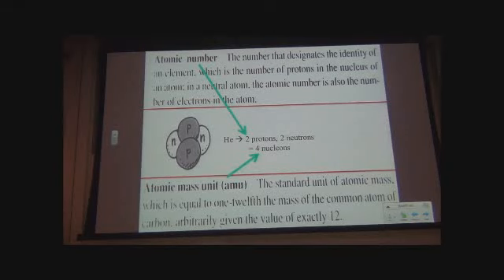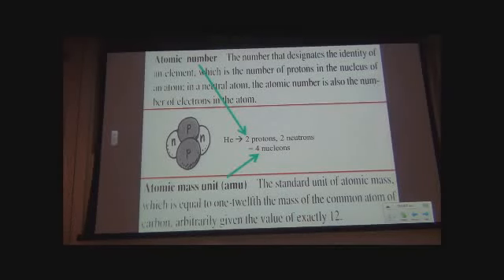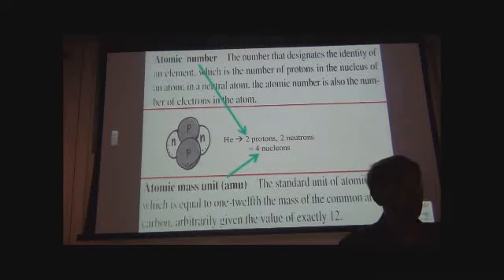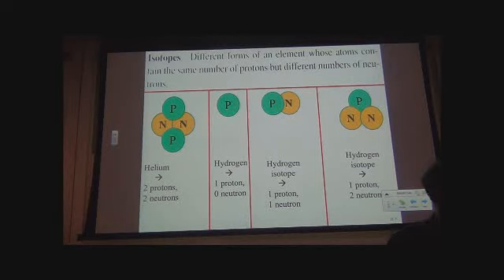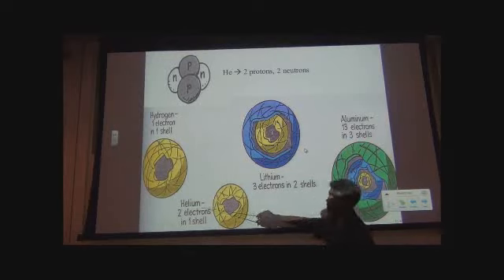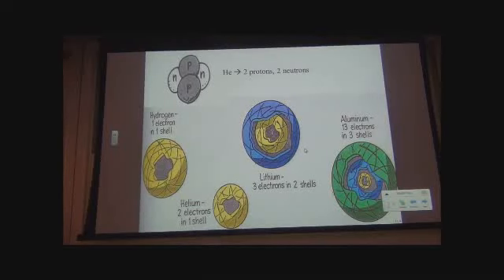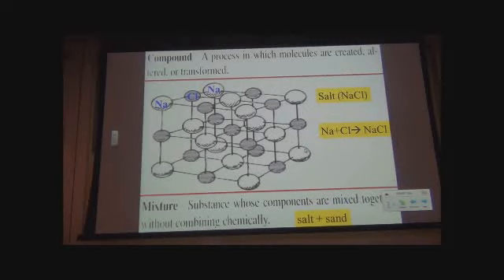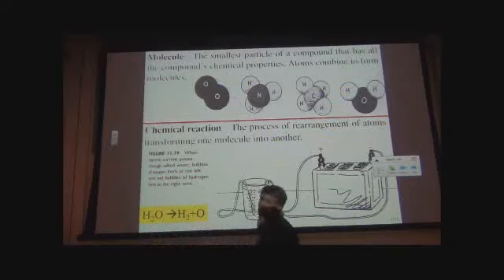Unveiling Reality's Building Blocks: The Atomic Nature of Matter | Physics 101 Lecture 11 (part 2)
Embark on a captivating journey into the subatomic world with our video lecture on 'The Atomic Nature of Matter.' In this thought-provoking session from our Physics 101 course, we delve into the fundamental concept that shapes the universe. Discover how atoms serve as the invisible building blocks of matter, defining the properties and behavior of everything around us. Through engaging visuals and relatable explanations, we explore atomic structure, elements, and the periodic table's significance in unraveling the mysteries of the material world. Whether you're new to physics or seeking to deepen your understanding, this lecture is your gateway to comprehending the hidden complexities of matter. Join us as we unveil the secrets of the atom and gain a new perspective on the essence of reality.

This is Lecture 11 (part 2) in an Introduction to Physics Course. The course has ~30 videos.